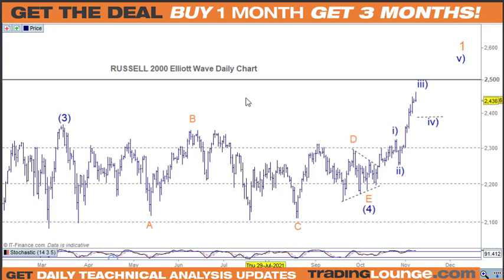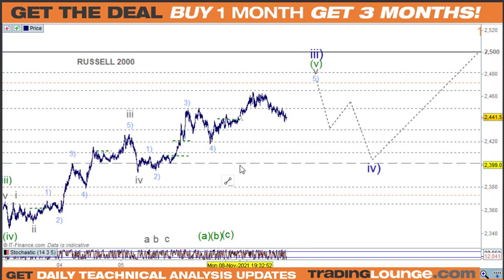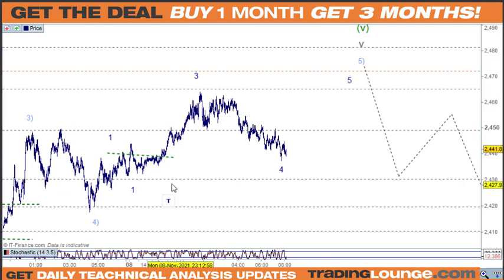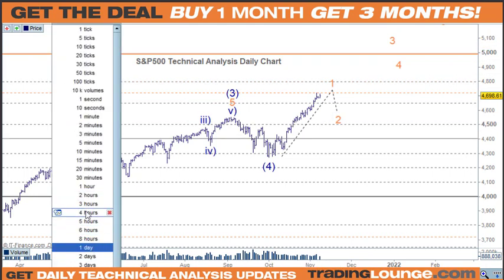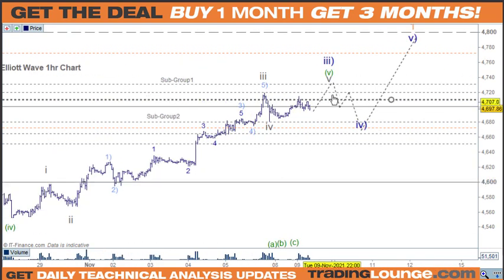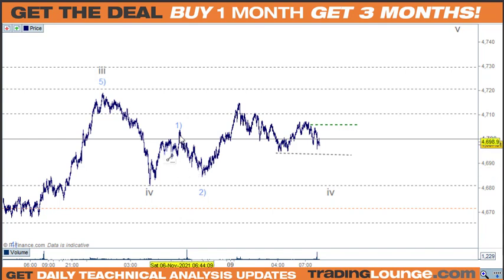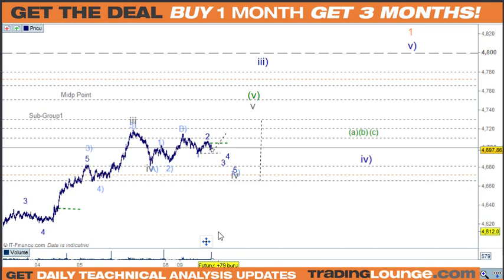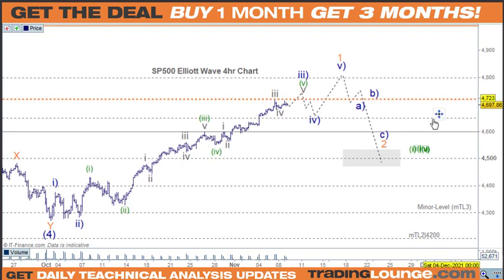SP 500 Index Elliott Wave Analysis (v) of iii) of 1 of (5)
SP500  (SPX) NASDAQ (NDX) 100 Russell 2000 (RUT) Technical Analysis Elliott Wave Principle & Day Trading  Strategies
00:00 Russell 2000 Technical  Analysis
03:05 NASDAQ 100 Technical  Analysis
04:05 SP500 Elliott Wave Technical  Analysis
12:37 Thank you for watching SP500 Technical  Analysis

S&P500 Technical Analysis: Bullish trend with the Intermediate Elliott Wave (5)
Russell 2000 Elliott Wave  iv) of 1 of (5)
S&P 500 Elliott Wave v of (v) of iii) of 1 of (5)
NASDAQ Elliott Wave  (v) of iii) of 1 of (5)

SP500 TradingLevels: Moving to 4,600 Wave iii) top
Trading Strategy
SP500 Trading Strategy: Risk on.
NASDAQ 100 Strategy:Risk on.
Russell 2000 Strategy: Risk on.

Trading Tip
"Never, ever argue with your trading system."